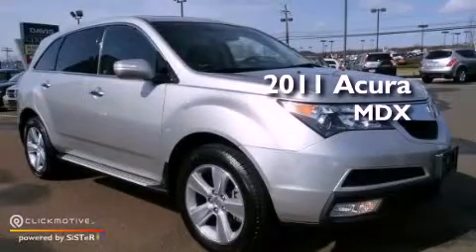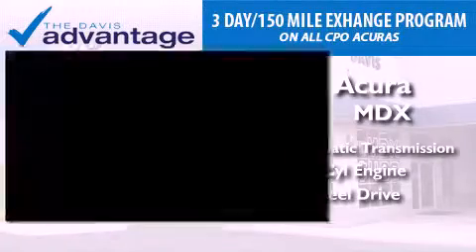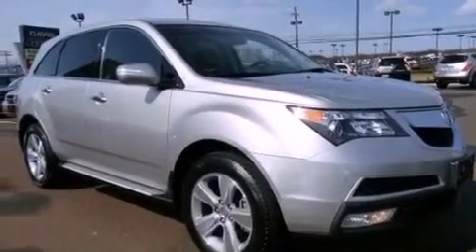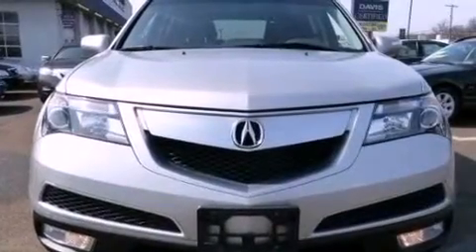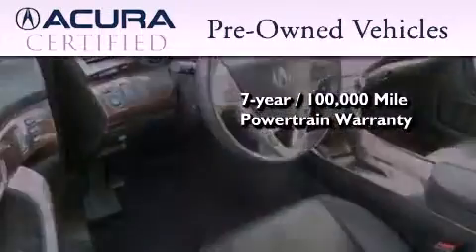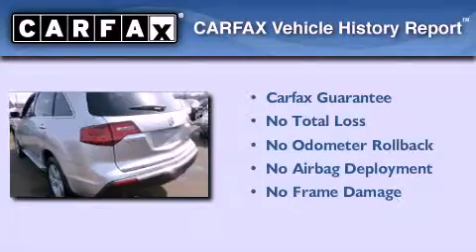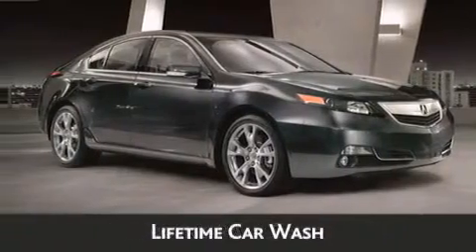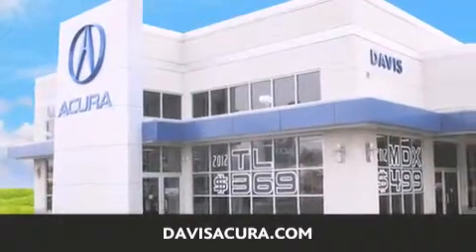Preowned 2011 Acura MDX Langhorne PA 19047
Year : 2011
 Make : Acura
 Model : MDX
 Engine : Gas V6 3.7L/224
 Trans . : Automatic
 Exterior : Palladium Metallic
 Miles : 23,601
 Interior : EBONY
 Stock : 8955P